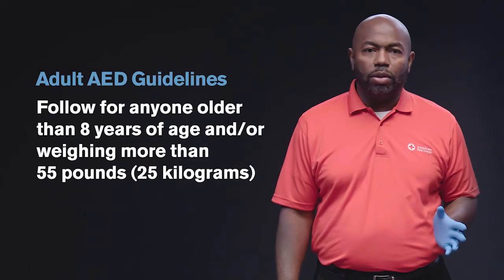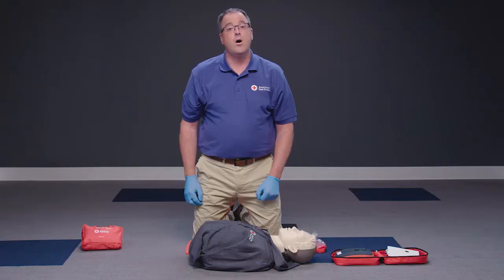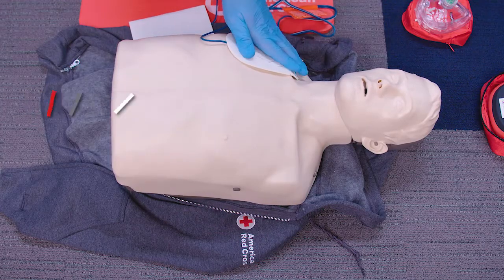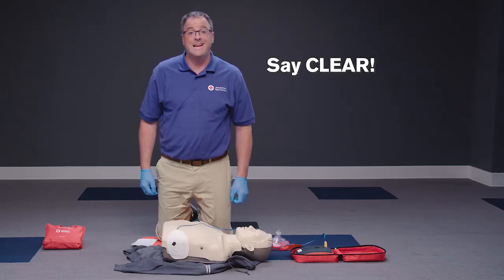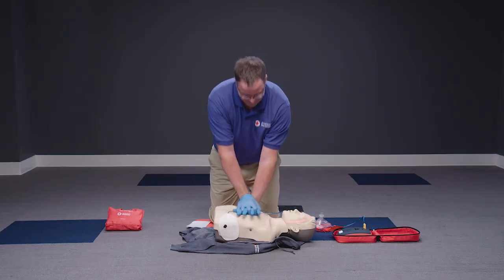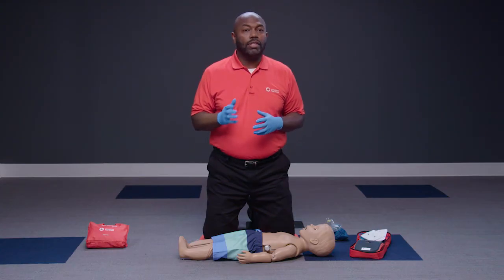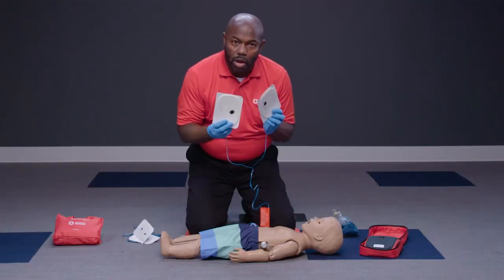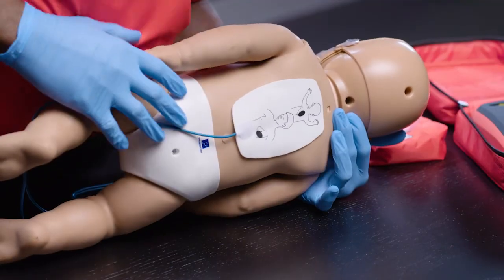How to use an AED on Children and Infants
Learn the steps for using an automated external defibrillator (AED) on a child or infant.

Early use of an AED on a child or infant in cardiac arrest can help restore a normal heartbeat. In fact, for every minute that CPR and use of an AED is delayed, the chance of survival decreases by 10%.